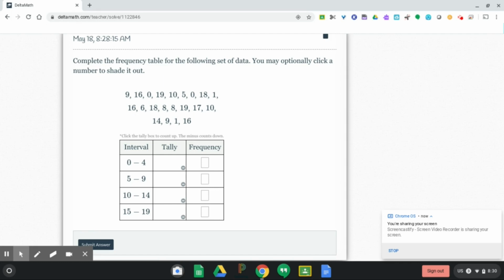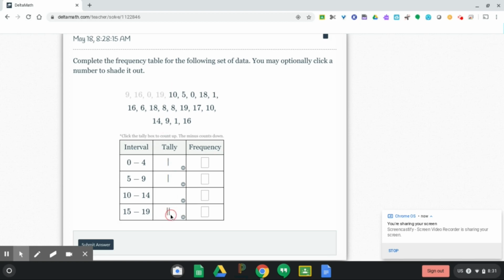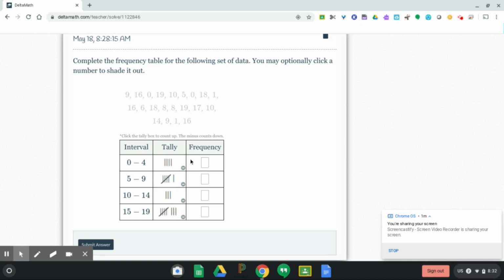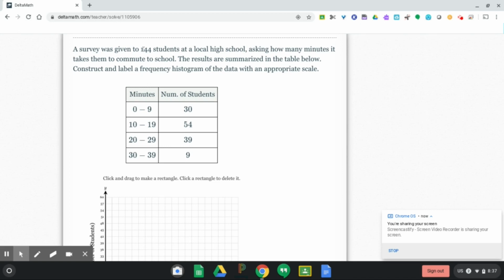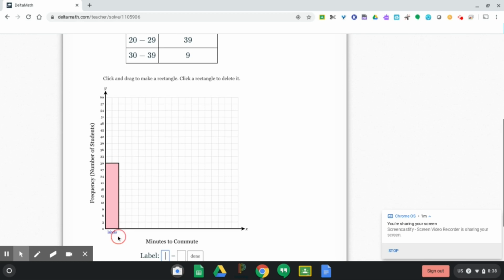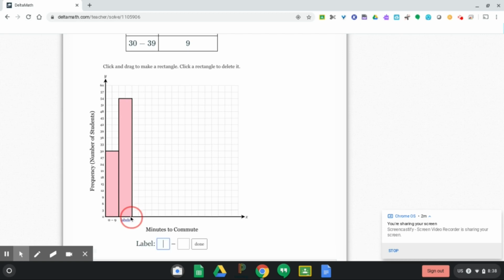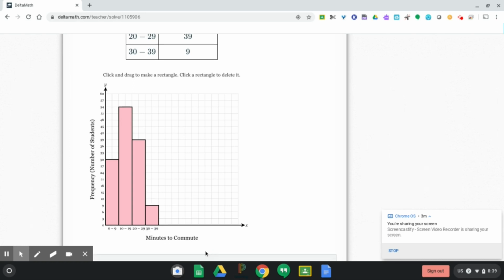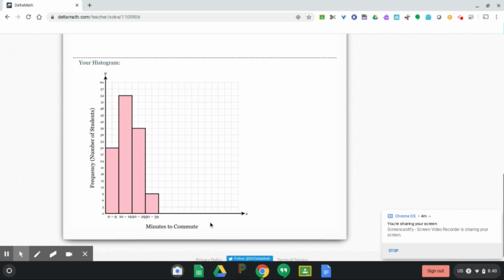Algebra - Creating a Frequency Table & Histogram Using DeltaMath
We use DeltaMath to create a frequency table and a histogram. DeltaMath is a great resource that has a lot to offer for these students